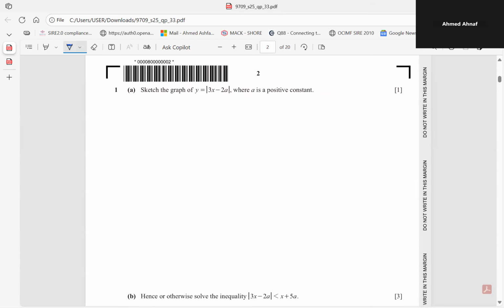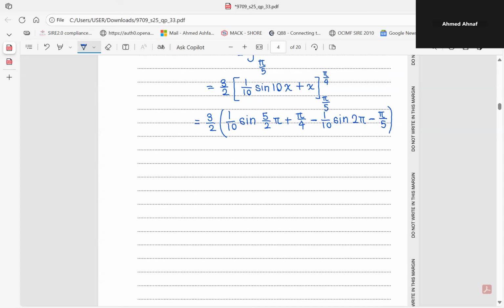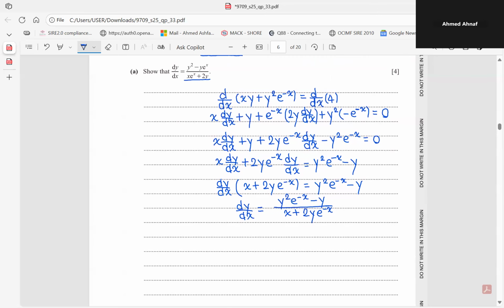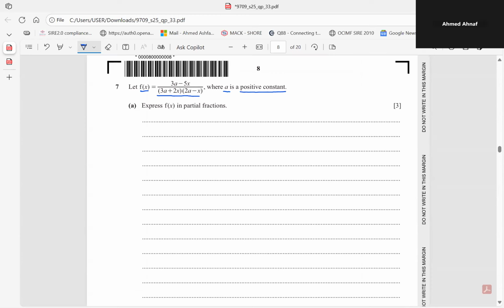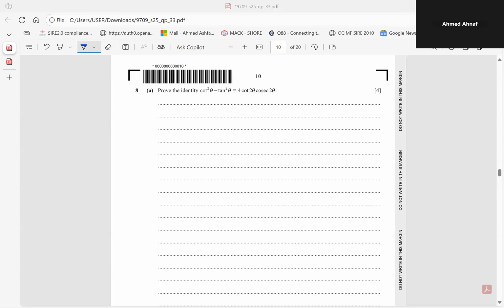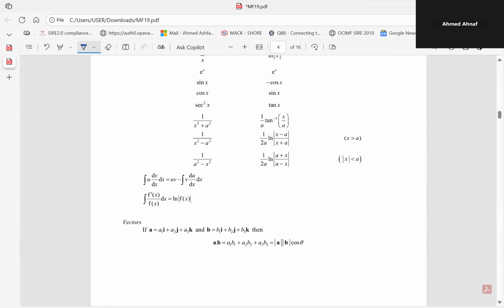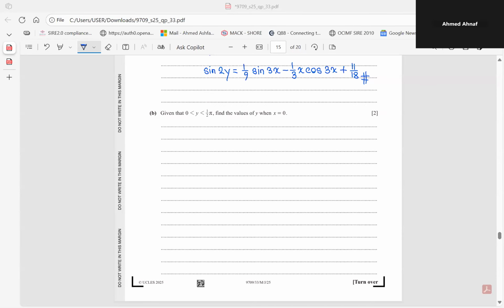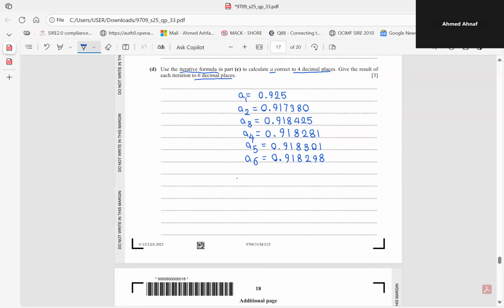A Level Pure Maths 3 9709/33/M/J/25 Solved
By joining as a member, you will get access to curated topical past paper questions arranged in terms of difficulty as well as the oppurtunity to ask me to solve any question that you are struggling with. This video provides solutions for CAIE A Level Maths 9709_s25_qp_33 with explanations
9709 33 May June 2025
9709_s25_ms_33
0:00 Intro
0:27 Question 1(a)
3:06 Question 1(b)
8:51 Question 2
13:22 Question 3
18:13 Question 4(a)
22:50 Question 4(b)
30:06 Question 5(a)
34:02 Question 5(b)
37:29 Question 6
49:30 Question 7(a)
54:44 Question 7(b)
1:03:55 Question 7(c)
1:06:12 Question 8(a)
1:11:02 Question 8(b)
1:17:44 Question 9(a)
1:20:02 Question 9(b)
1:25:17 Question 9(c)
1:28:58 Question 10(a)
1:39:03 Question 10(b)
1:42:30 Question 11(a)
1:47:30 Question 11(b)
1:49:58 Question 11(c)
1:52:52 Question 11(d)
1:56:00 Outro